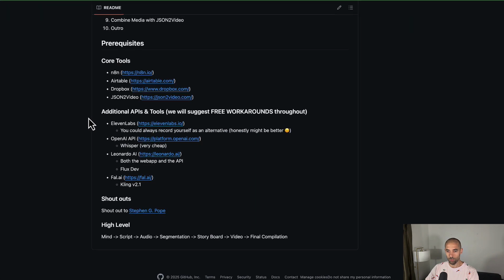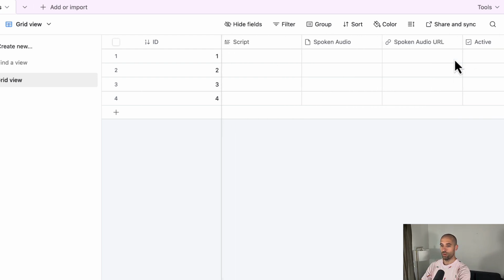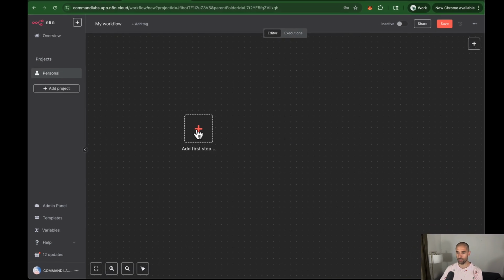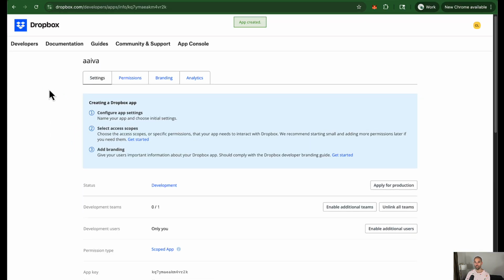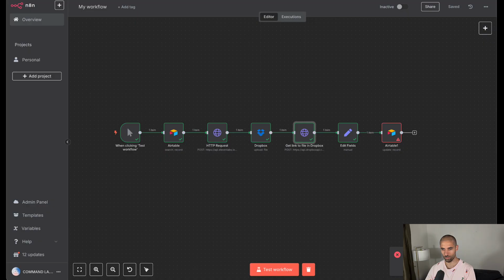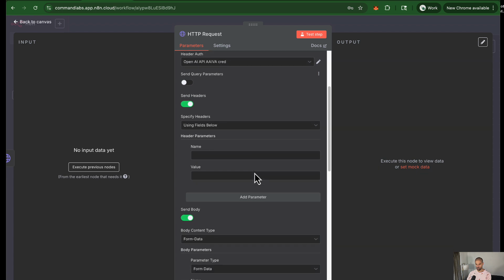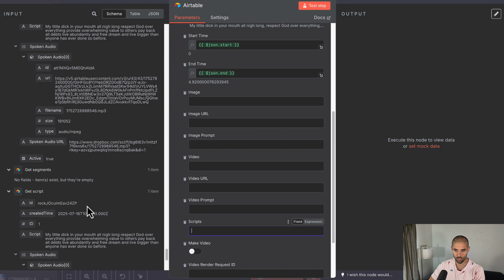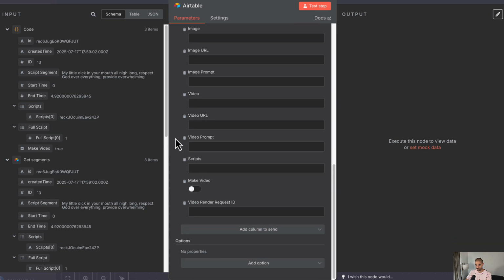Advanced AI Video Automation THE MOVIE - Parts 1 to 5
Welcome to Advanced AI Video Automation THE MOVIE - Parts 1 to 5. Many of the techniques and approaches shown in this video were adapted from techniques I learned from Stephen G. Pope. The primary tools used in this approached to AI Video Automation include Airtable, n8n, OpenAI, ElevenLabs, JSON2Video, and much more! Enjoy!

TIMESTAMPS

00:00:00 Prelude
00:03:54 Intro
00:07:56 Airtable Setup
00:22:29 Write a Script
00:50:48 Segments
01:17:05 HELPER - Validate Segment Durations

ACCOMPANYING GITHUB REPO